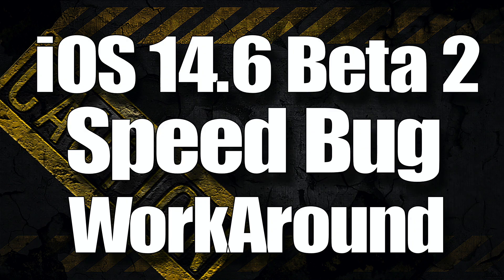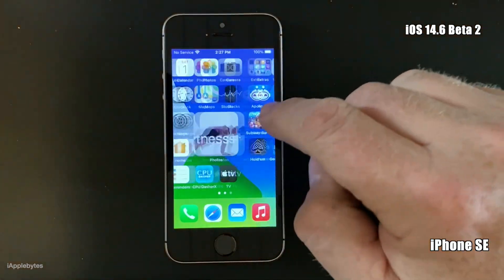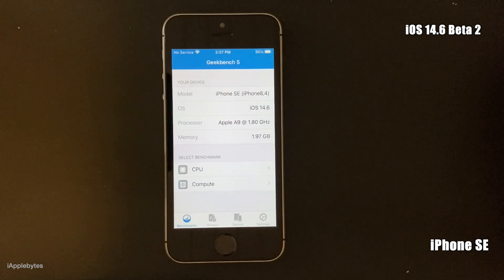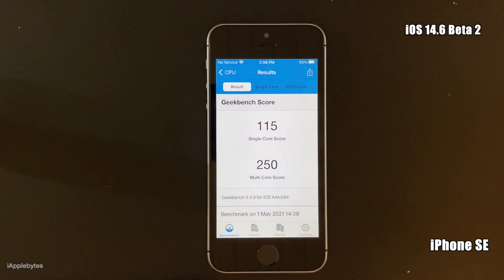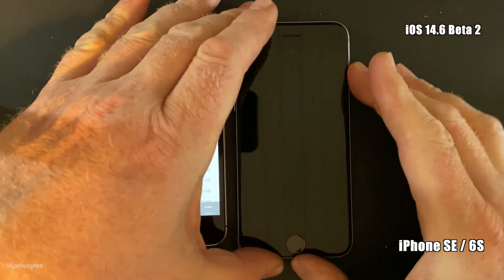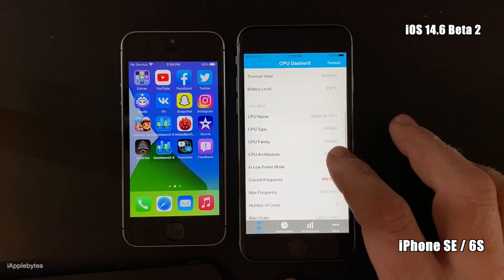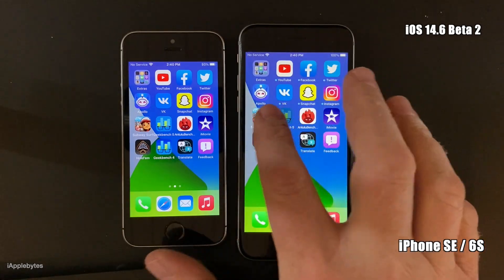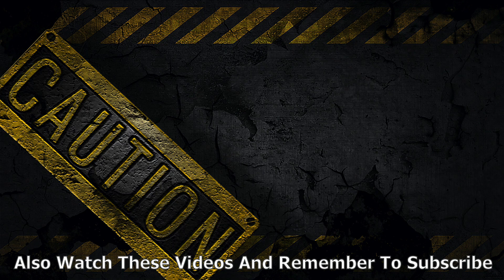iOS 14.6 Beta 2 Speed Bug Workaround.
Thanks to a viewer (kda2495) it seems like there is an easy workaround for this bug. Just lock the device, and unlock it again. That you are back to full speed.
I suspect it is only noticed on devices like mine as they have no password, and most other devices needs to be unlocked every time they reboot.

Not 100% sure though. But it is for sure a nasty bug, hope it will be fixed soon.

Track 01 : Aurora